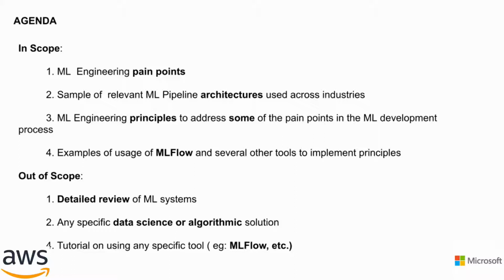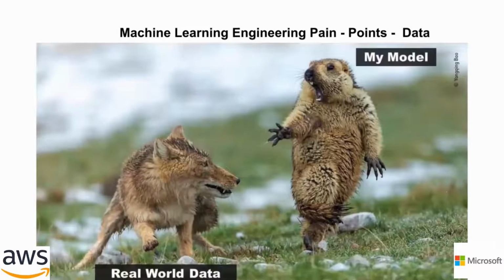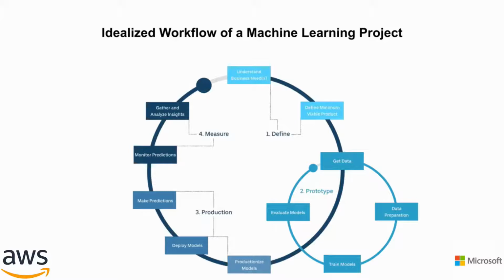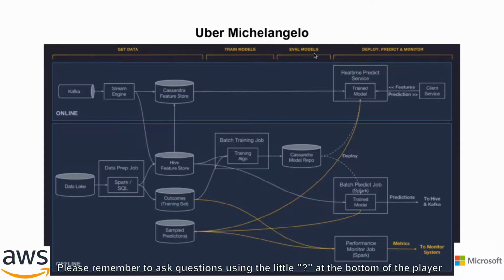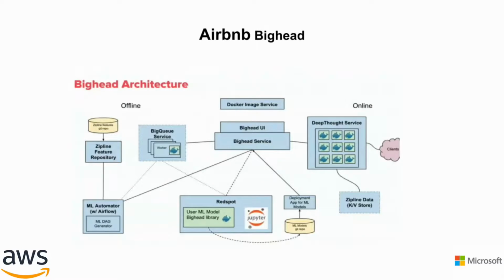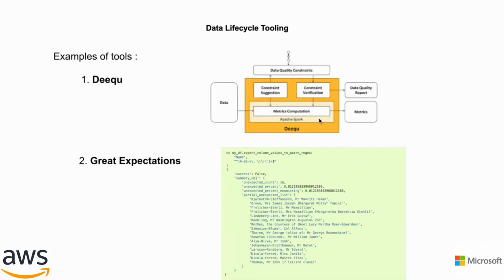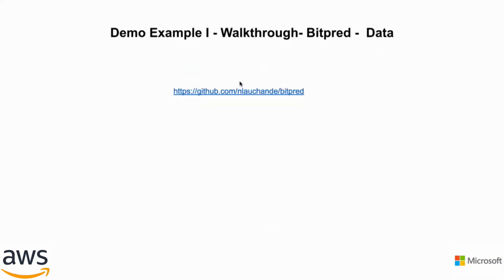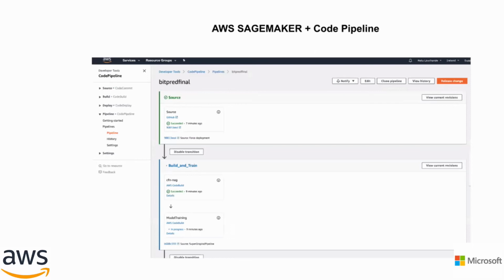Natu Lauchande - Machine Learning System principles with Python and MLFlow @ DevConf Live 2020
Machine Learning is a very hyped topic of the moment. While a lot of the talks and presentations cover the data science component, very few cover the nitty gritty details of a machine learning pipeline. This talk will focus on the engineering part of Machine Learning by covering different Machine Learning systems architecture best practices, strategies including design. We will delve into the essence of Uber's Michelangelo, Airbnbs s Bighead and Facebooks FB Learner. During the talk, I will use MLFlow and Python as platforms to create an open-source based solution similar to the ones from the big tech companies for the everyday tech startup. The entirety of the cycle of training, deployment, monitoring, champion/challenger testing, and serving layer will be addressed. Technical debt prevention is another topic that will be addressed at the end of the talk.